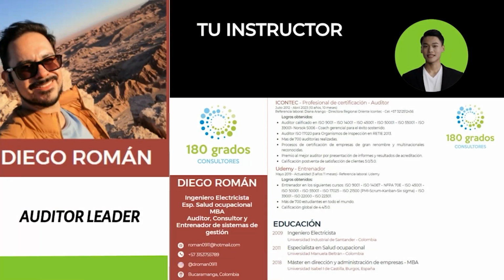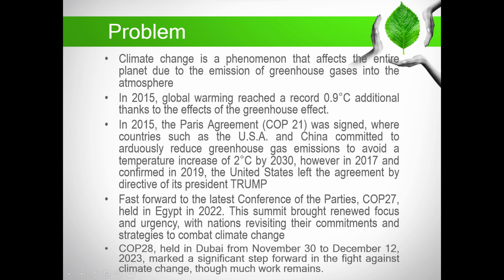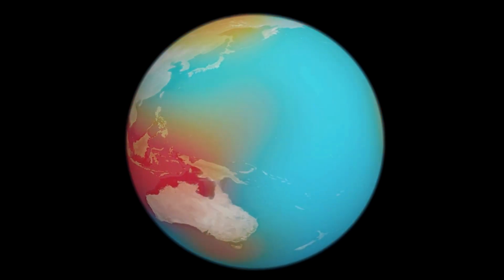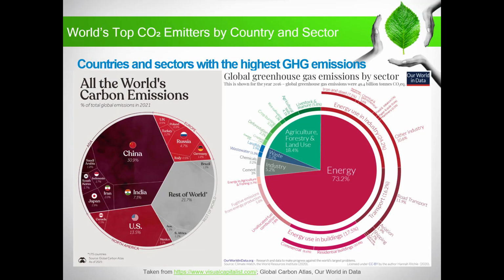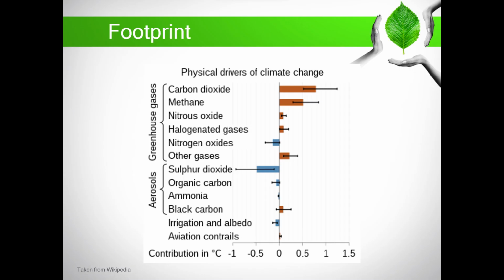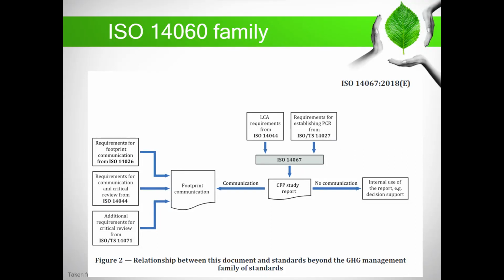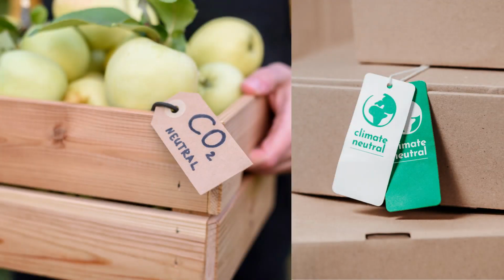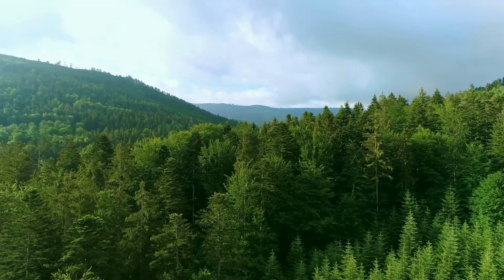Workshop ISO 14067 Carbon footprint Accounting & Sustainability Audit